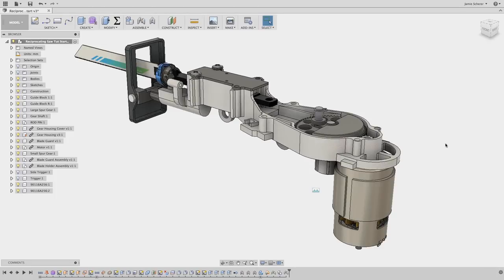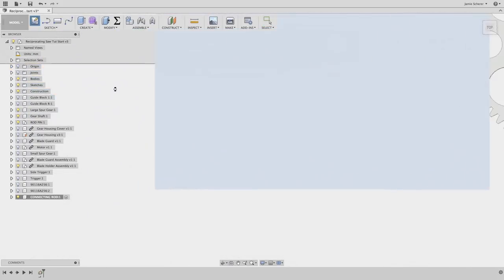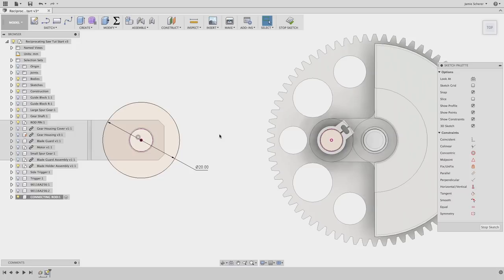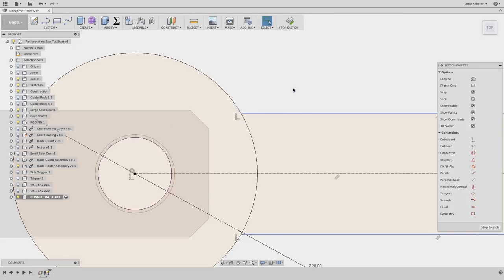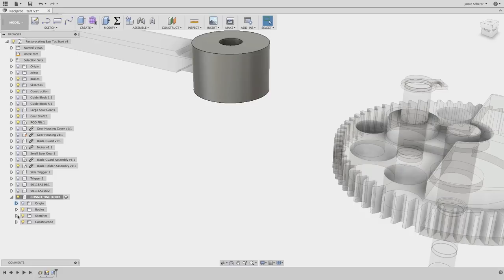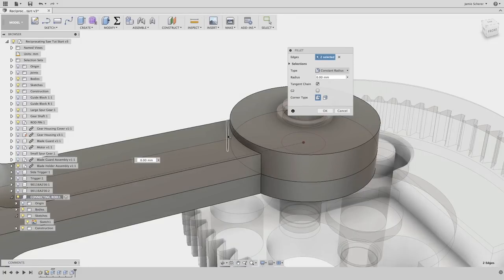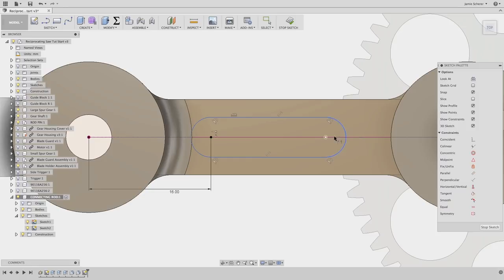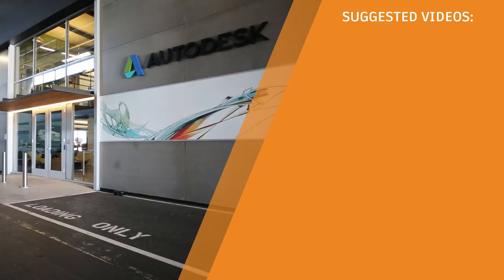Create Components in Assembly Context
Follow along with the other 6 lessons related to this design